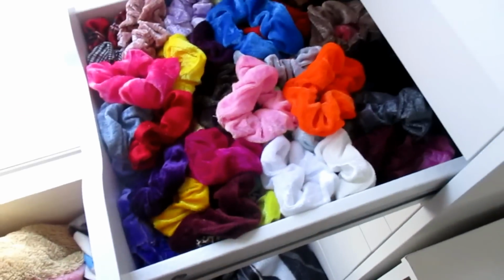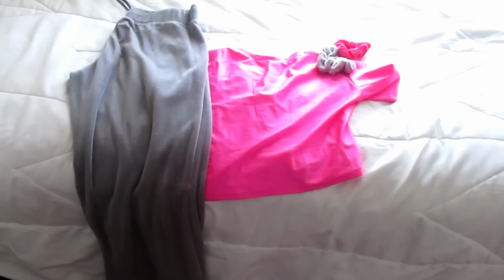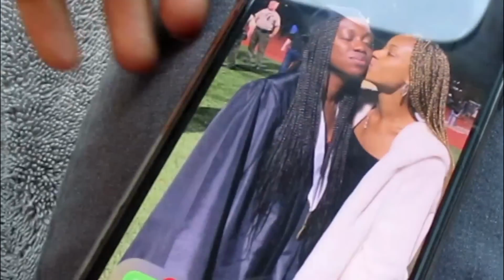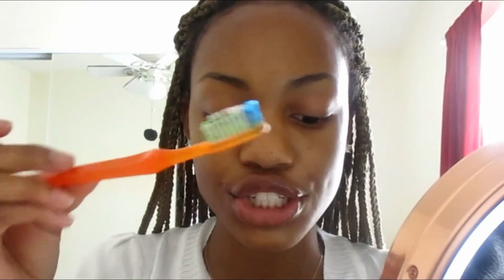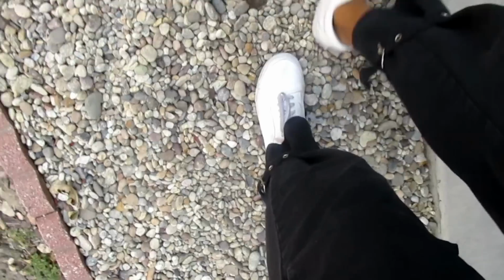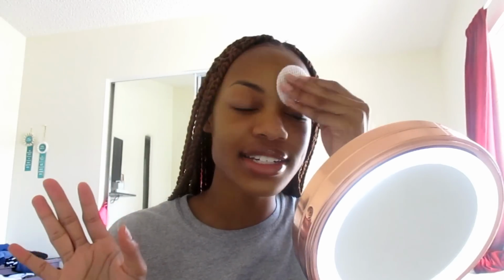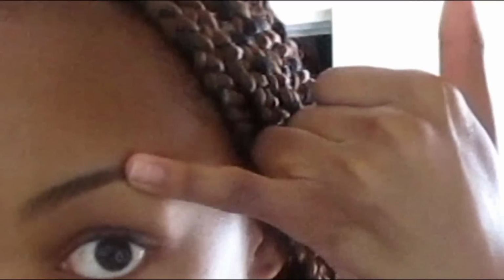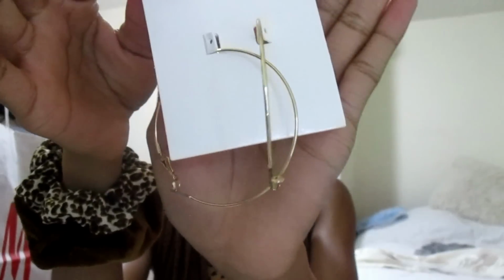COLORED SCRUNCHIES PICK MY OUTFIT FOR A WEEK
CODES FOR MONEY OFF!

If you see this comment down "burritos"